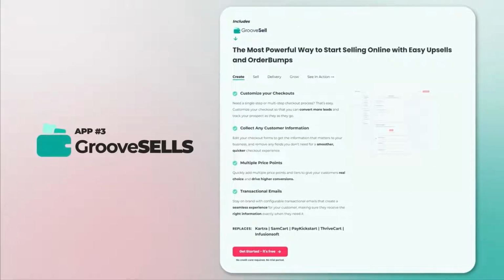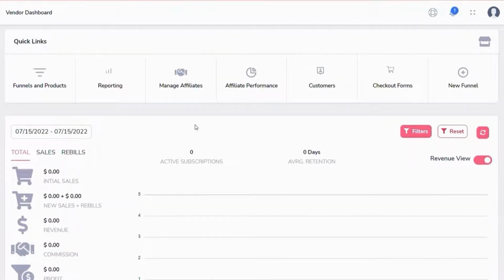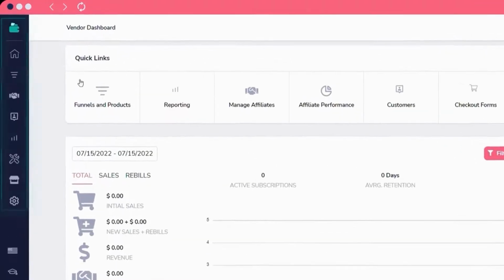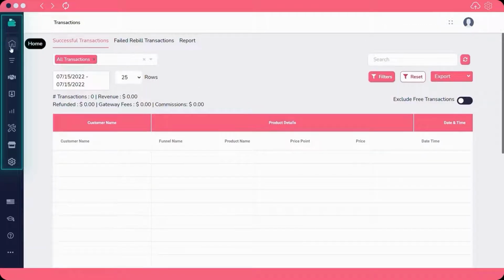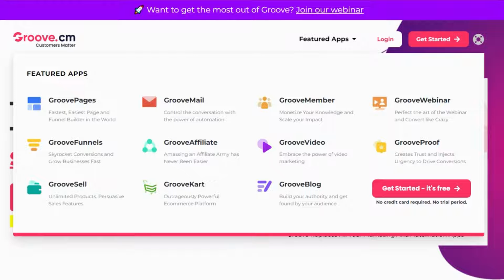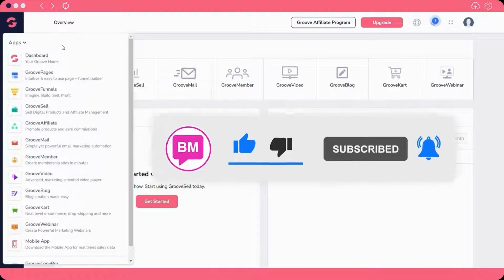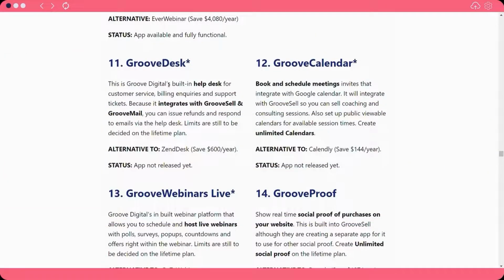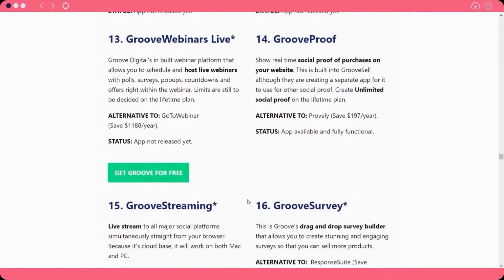GROOVE SELL | GrooveSell Review | Katra, PayKickStart Alternative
▶Try Groove Today! Create your account for FREE!
▶No credit card required. No trial period

GrooveSell is a powerful free shopping cart and sales management platform that allows you to create custom order forms, upsells, down-sells and order bumps. It's an alternative to major shopping cart software like Katra, Thrivecart, Samcart, and Paykickstart.

Create a checkout experience that dramatically boosts conversions. A single-step process keeps everything simple. Or use multi-stage checkout that puts the complicated ‘asks’ after your customer has paid.

Add persuasive order upsells to the checkout process to watch your revenue surge.
- Order bumps for quick and easy product purchases right on the checkout page
- One-click upsells so your customer keeps on buying.
- Pricing Plans to make buying decisions easier and increase sales.

Reward customer loyalty or run a seasonal bonanza by using discounts and coupons to drive conversions through the roof.

Sell Unlimited Products
Avoid caps and sell unlimited products, services, and subscriptions with GrooveSell. Groove has all the room you need to claim your slice of this pie and massively scale your business.